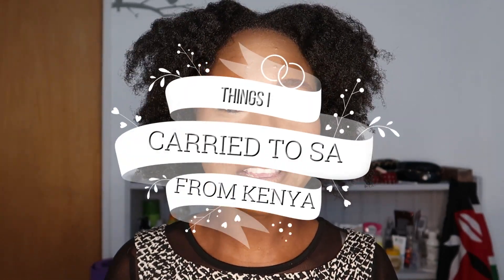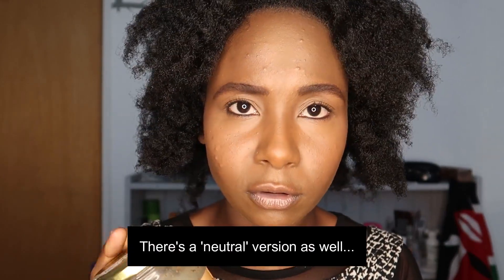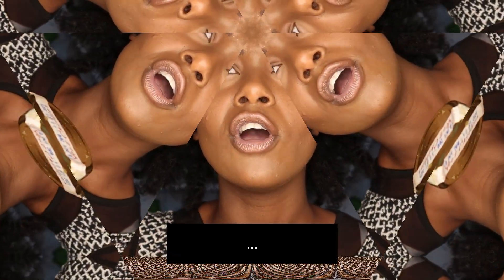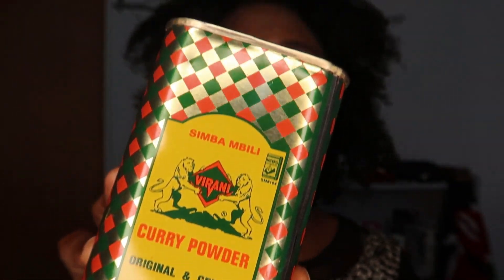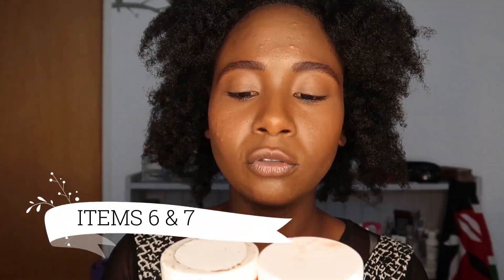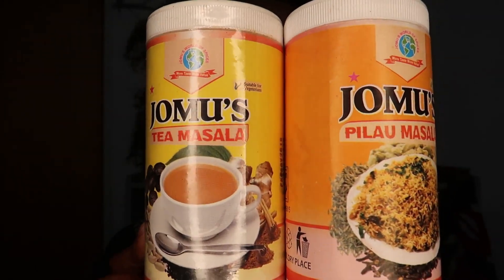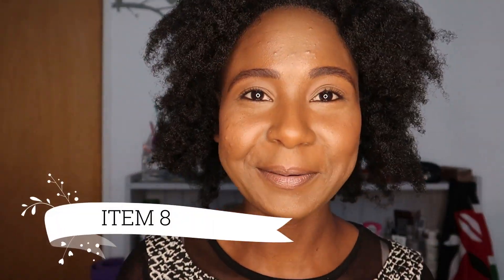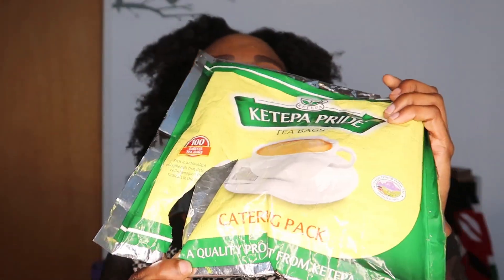THINGS I CARRIED FROM KENYA TO SOUTH AFRICA | PART 1: KITCHEN ESSENTIALS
Hey there,
Pickles here, sharing a slice of my life.
In this video, I show you guys the things I use in Kenya and felt I needed to carry when living here in South Africa. It's the first part of two; I felt it would have been a long video so I split it into kitchen items and hair essentials. This one is of the kitchen items.

Much love,
Pickles

TECH STUFF:
Camera: Canon G7 x Mark II
Video Editor: Wondershare Filmora 9.2
Ringlight: @ringlight.sa (Instagram)